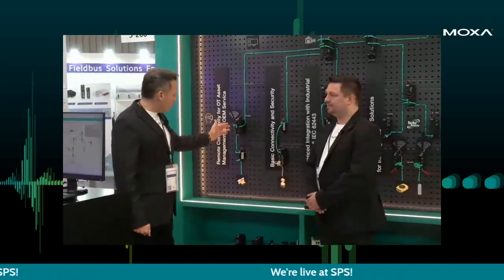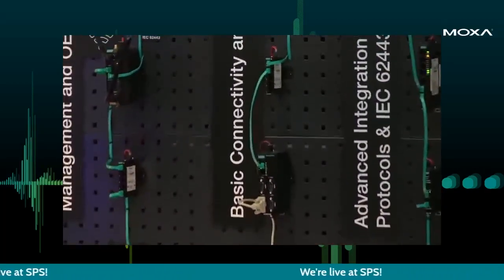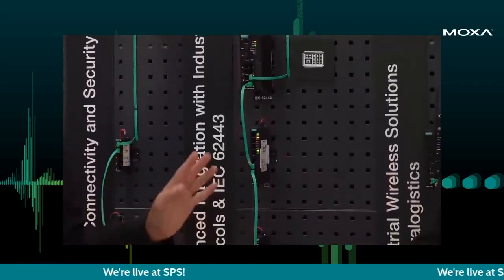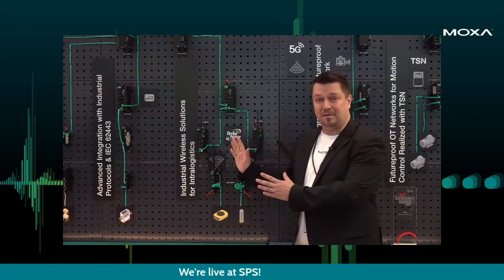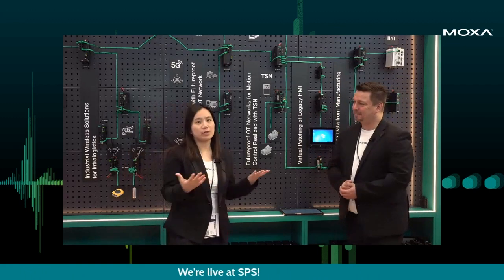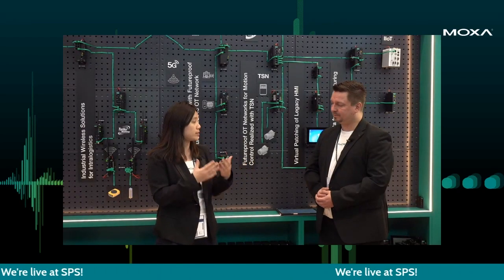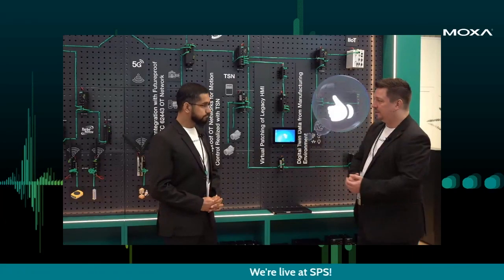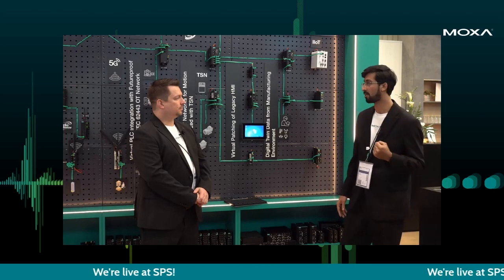Moxa News Live @ SPS: Use Cases For Industrial Automation [2/3]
At SPS 2023, we went live on LinkedIn with news straight from our new booth! If you didn’t have a chance to visit us at SPS, you can check out this recording to meet our subject matter experts and hear about:
• Big OT-networks powered by IEC-62443
• Remote connectivity for OT asset management and OEM service
• Industrial wireless solutions for intralogistics